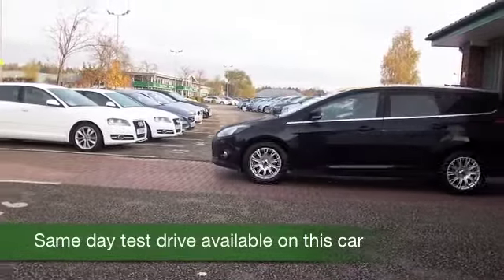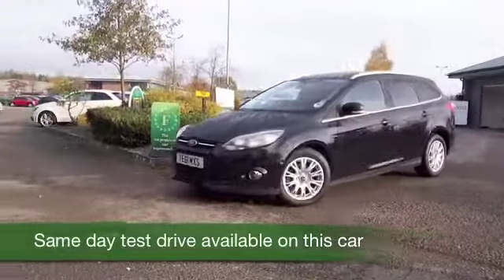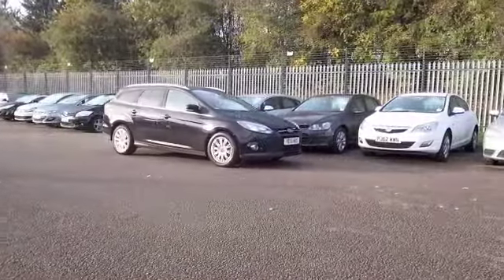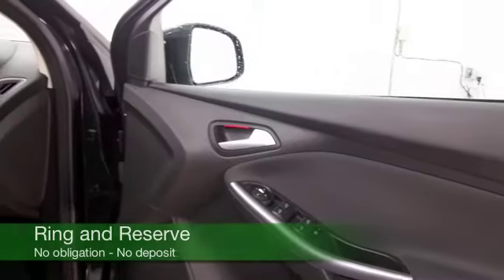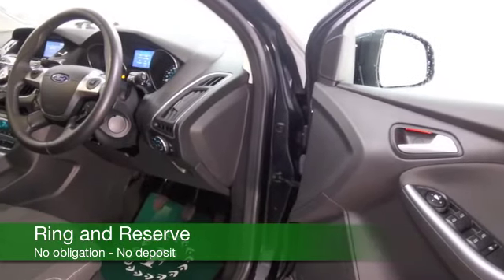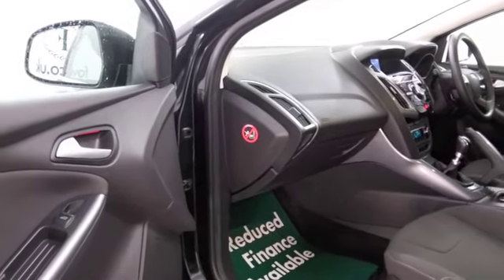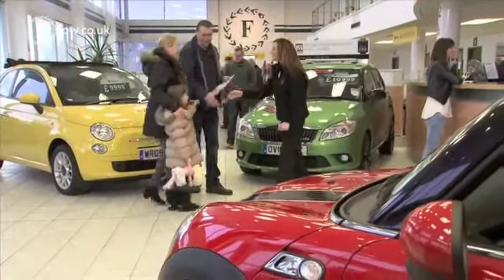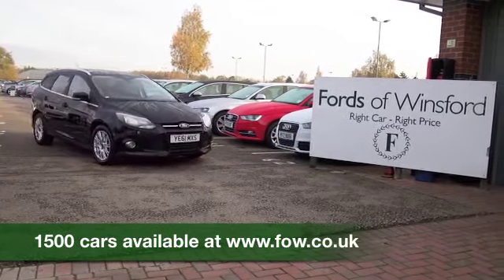FORD FOCUS DIESEL ESTATE (2011) 1.6 TDCI 115 TITANIUM 5DR - YE61MXS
DETAILS:
First registered: 10/11/2011
Current mileage: 44140
Registration: YE61MXS
Colour: BLACK

FEATURES:
all round electric windows, remote central locking, cloth interior, all round airbags, climate control, pas, abs, alloy wheels, metallic paint, cd, traction control, load space cover present, hand book present, cruise control, bluetooth, DAB radi

This used car is for sale at Fords of Winsford Car Supermarket in Cheshire, UK